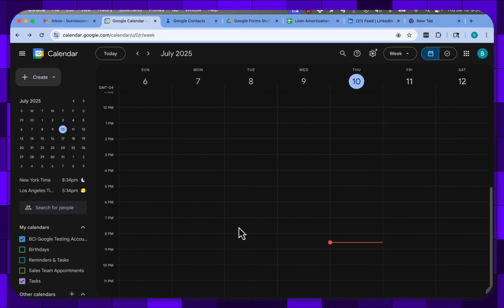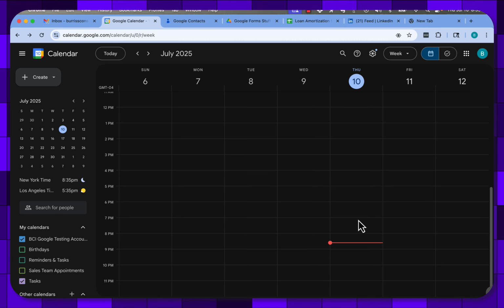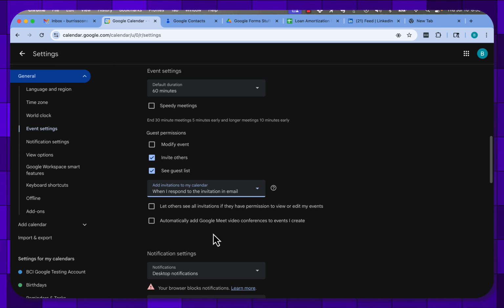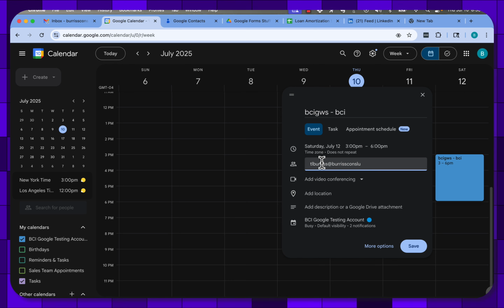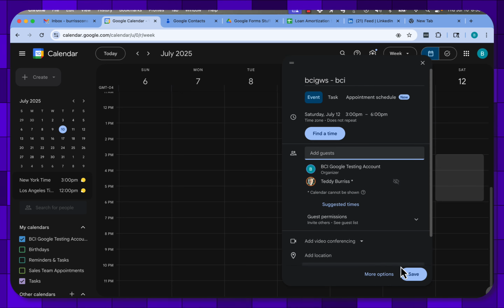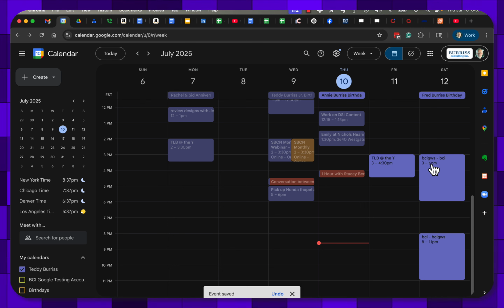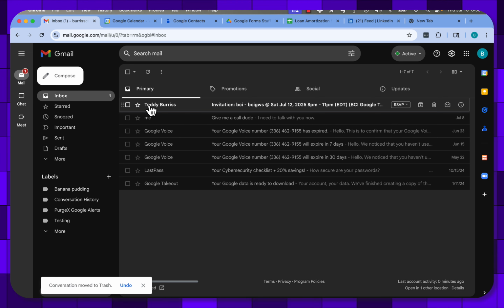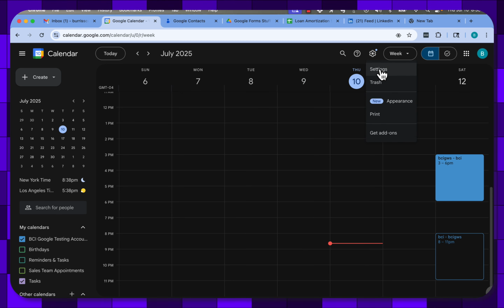Blocking strangers from adding Calendar Events to my Google Calendar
I demonstrated how to manage who can automatically add events to your Google Calendar.

The results are different with free Gmail calendars vs Google Workspace (paid) accounts